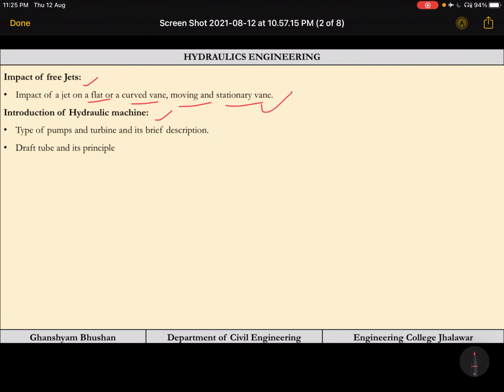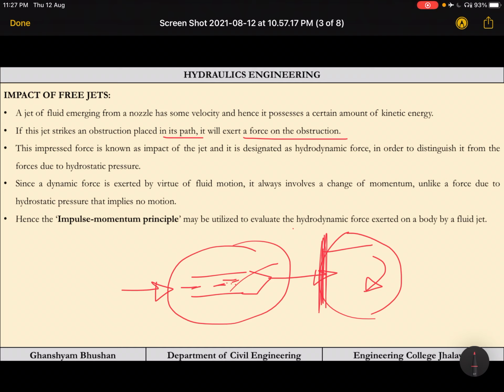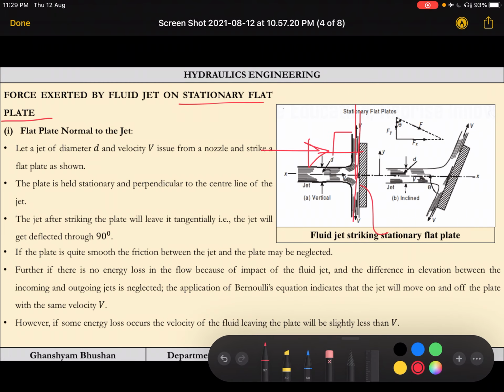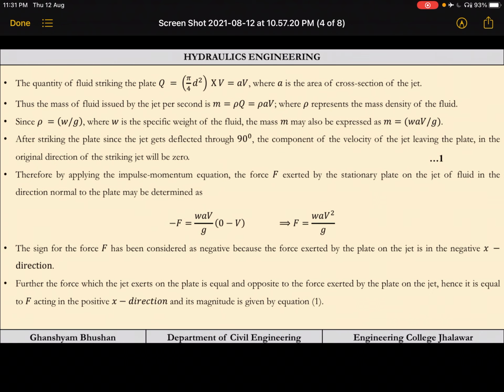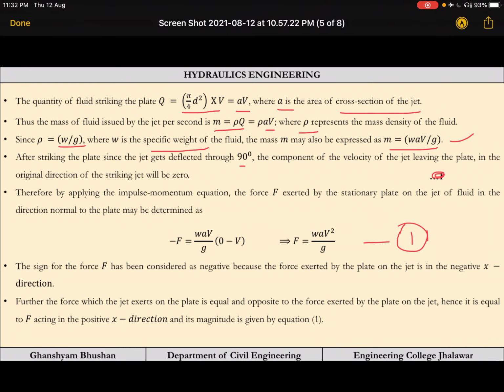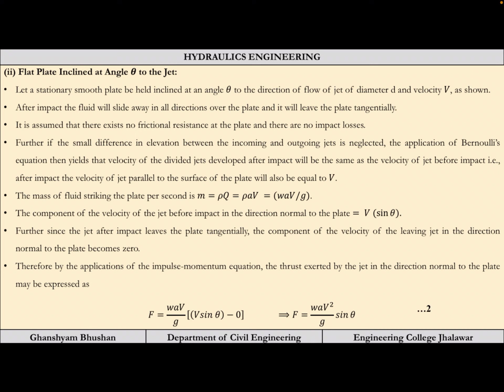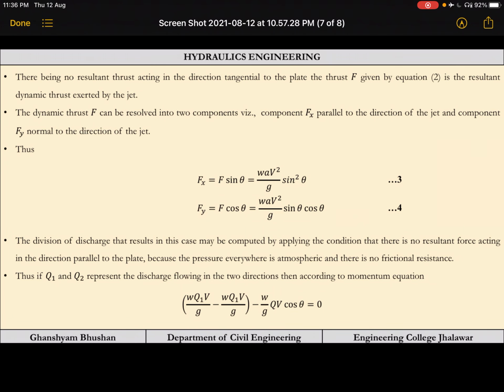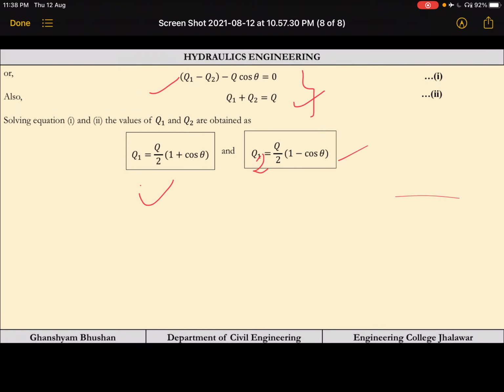4CE4-06-Hydraulic Engineering -L-36 |Civil Engineering | RTU